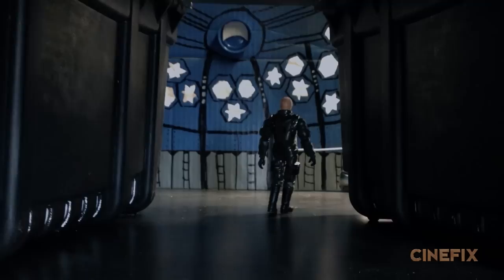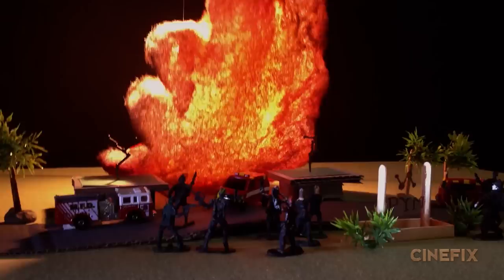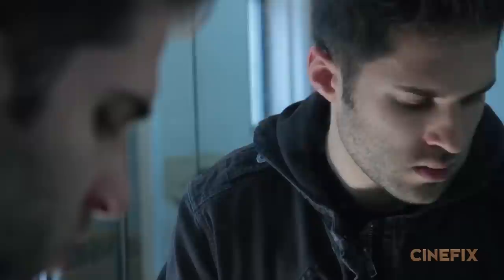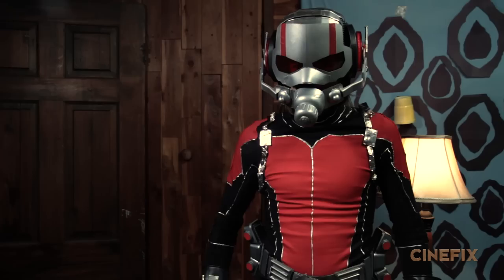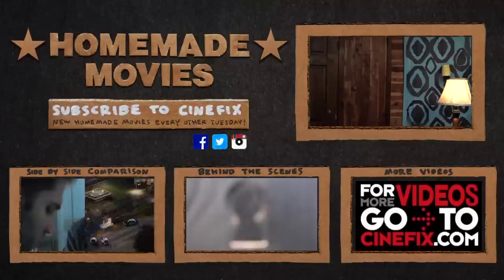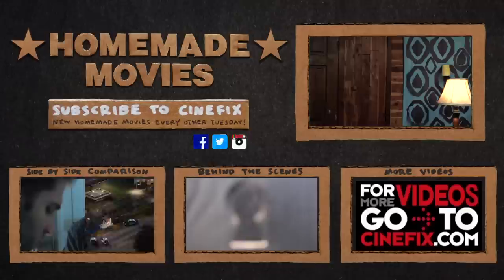Ant-Man Trailer- Homemade Shot for Shot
‘I need you to be the Ant-Man” Watch the HOMEMADE version of the Ant-Man Trailer right now!

Ant-Man is the biggest little thing to hit the Marvel Cinematic Universe since before Chris Evans got his Captain America injections! We're celebrating by taking our homemade Ant-Man suit out for a spin, in our 100% sweded remake of the Ant-Man trailer! Watch it here!

CineFix presents: Homemade Movies!
Homemade Movies serves up creative remakes of your favorite movies, trailers and original songs. Every episode is an exact shot-for-shot remake created at home without any visual effects. It's homemade movie magic !

CineFix
c/o Mike Cruz